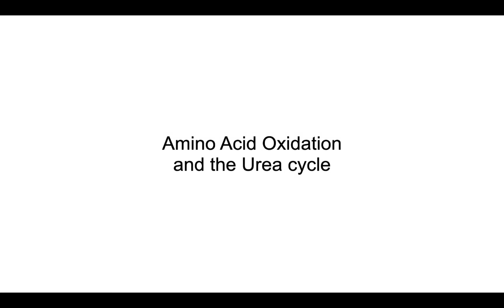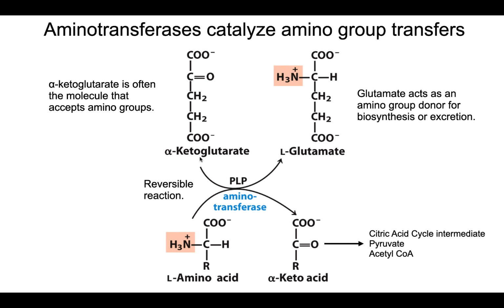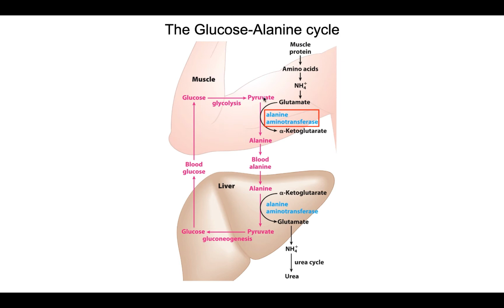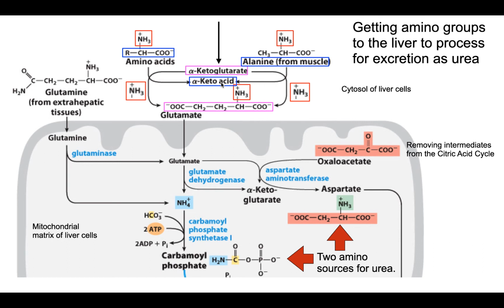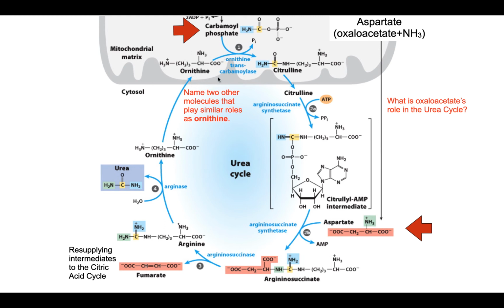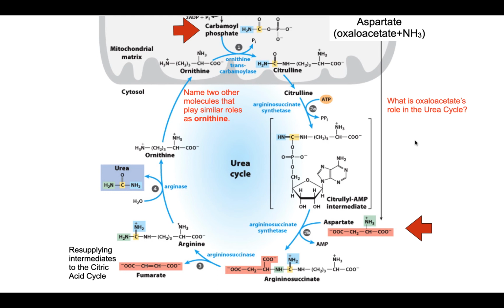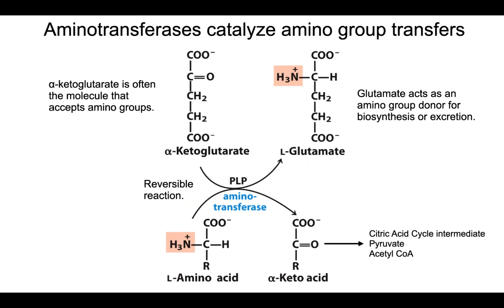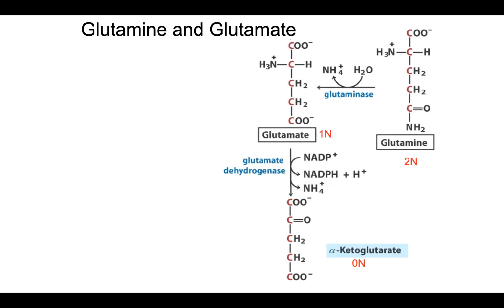The Urea Cycle and Amino Acid Oxidation